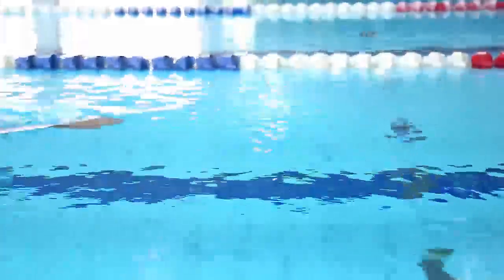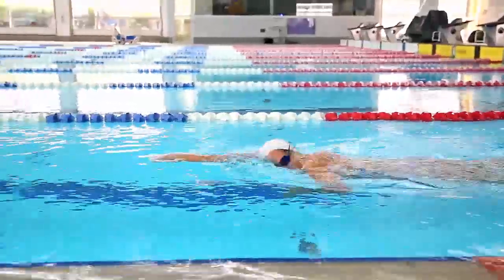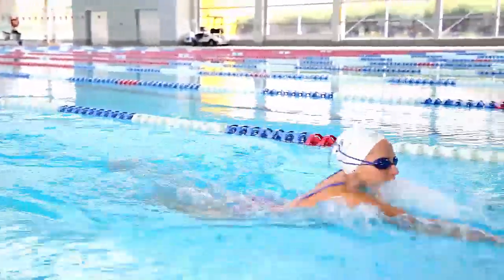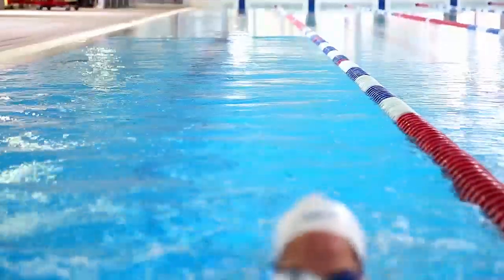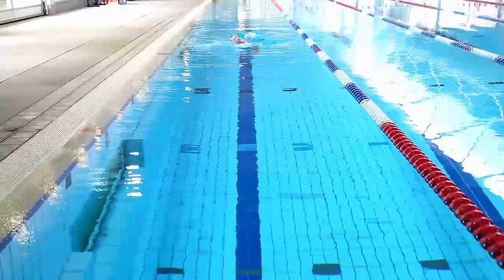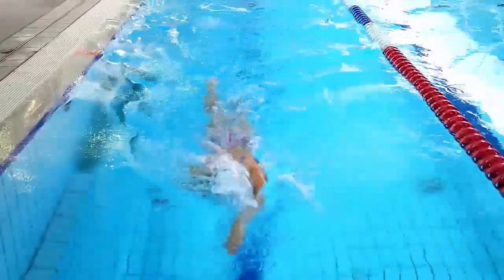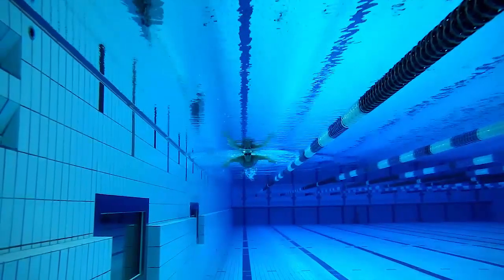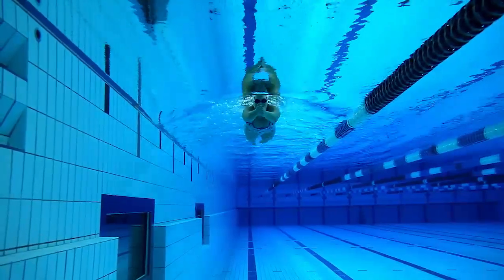Alicia Coutts - Top Swim Drills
Aussie swimming legend Alicia Coutts shares her top swim drills for improving technique.

Check out 220 Triathlon on triathlon220.com.au